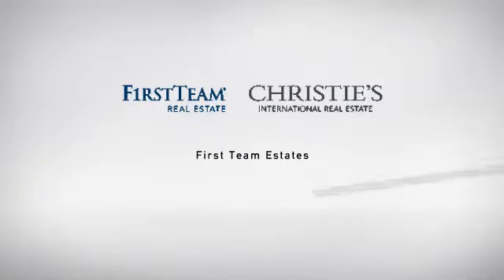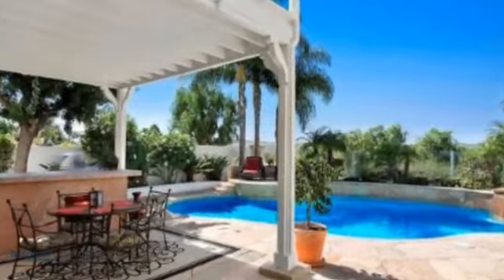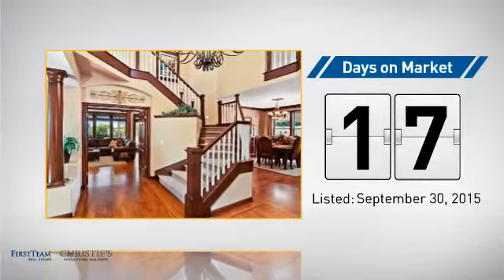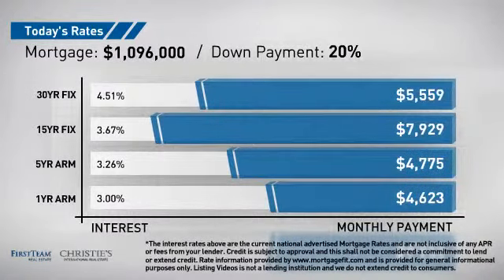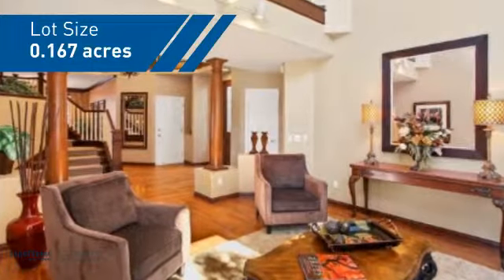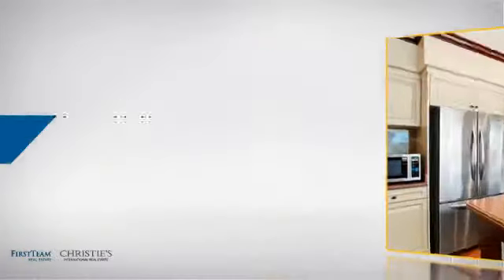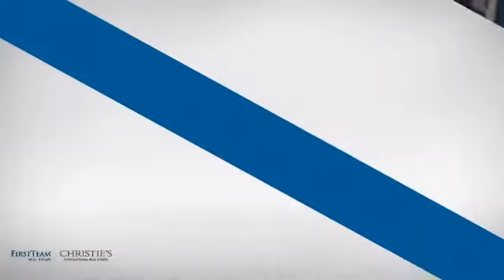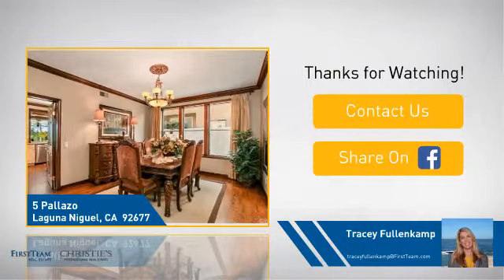5 PALLAZO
SUNSET VIEWS, TROPICAL POOL, MODEL PERFECT & PRIVATE LOT! Dream backyard oasis with pool and spa, waterfall and cabana, expansive views, privately situated high on a hill, single loaded street, end of cul-de-sac, upgraded interior, 4 bedrooms PLUS a main floor bedroom/office, great room living area with a wall of windows creating the perfect indoor-outdoor experience! Private backyard retreat with stone hardscape, built in BBQ, bar stool seating, coastal breezes and perfect for entertaining. Turnkey interior with hardwood floors, elegant wood stairs, rich dark wood Plantation shutters, bamboo blinds, fresh neutral paint, new carpet, natural light and seamless designer style throughout. Gourmet kitchen with center island, wine fridge, granite counters, double oven, stainless steel appliances, KitchenAid dishwasher and stove, Costco size pantry, dark wood stained custom crown moulding and baseboards. Master suite with balcony and panoramic views, French doors, vaulted ceilings and fireplace. Large secondary bedrooms with closet organizers. 3 car garage with epoxy floors and storage. Whole house fan, tankless water heater and dual AC. Located in the coastal community of Marina Hills with access to resort style amenities.